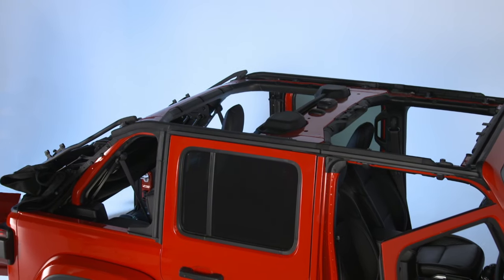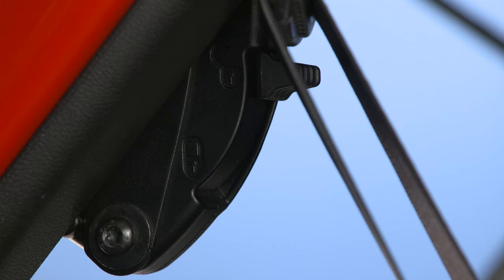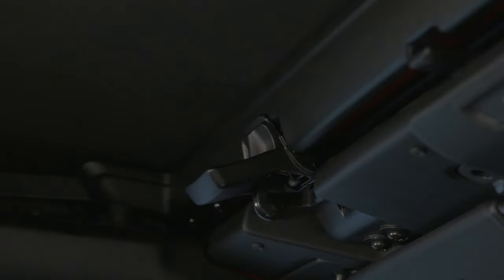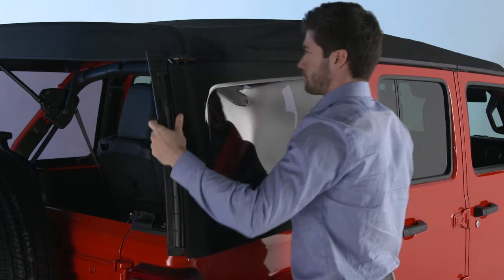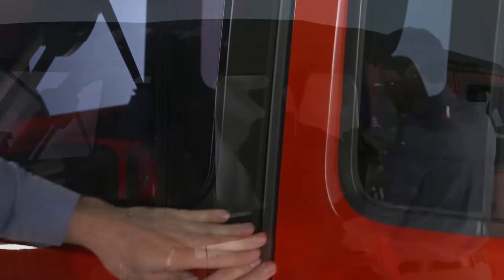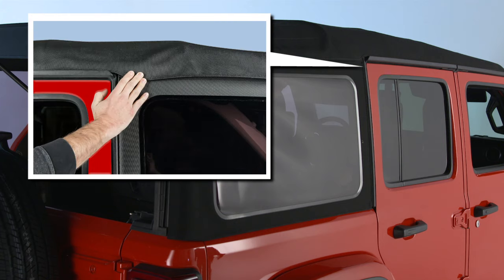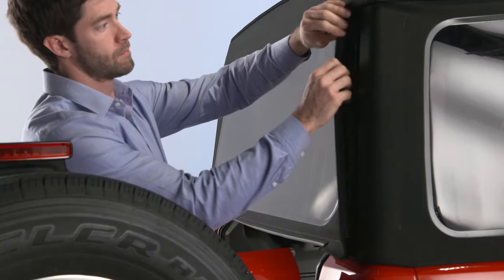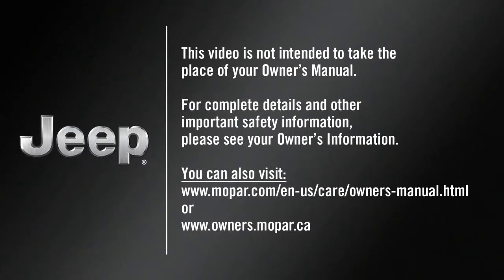Raising Soft Top | How To | 2020 Jeep Wrangler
2020 Jeep Wrangler features a cool, easy-to-use convertible top system. After you've enjoyed some open-air driving, you'll need to raise the soft top. This video details the steps and procedures involved in closing up the cabin on your 2020 Jeep Wrangler.

Transcript

[music playing]

When it’s time to raise the soft top,

First make sure there’s another adult on-hand to assist.
From the fully lowered position, remove the fastener straps. Then, locate the lock levers on the driver- and passenger-side lift assist mechanisms. Pushing down on each side of the soft top, slide the lock levers to the “unlocked” position. Then, push the number 5 bow up and forward along the guide track until it locks into the Sunrider position.

You should hear a click.

Now, using the side link, lift and push the soft top toward the front of the vehicle until it reaches the closed position.
From inside the vehicle, pull the header latch handle down until the hook engages its receiver. To lock the latch, pull the handle back up and squeeze the hook into place. Then, lock the other latch as well.
To install the quarter window, start at the rear of the vehicle. Keep the window level as you guide the top onto the retainer and slide it forward. Do the same on the other side. Next, place the top of the quarter window pillar into the top cover and insert the bottom tab into the clip. Next, engage the plastic retainers on the front of the window, then engage the retainers along the bottom. Do the same to the other side.

To prevent damage, make sure you fully engage the front window retainers before driving again.
Now, find the hook-and-loop fastener on the upper front corner of each quarter window and press down firmly to secure it.
To reinstall the rear window, first, keep the window level as you guide it into the retainer from left to right. Then, slide the tailgate bar from left to right into the retainers at the bottom of the window. Rotate the swing gate bar into the left- and right-side retainers.
Next, engage the plastic retainers, along the passenger-side of the rear window, to the quarter window pillar. Do the same on the driver’s side. Finally, be sure to engage the rear window retainers in the lower right and left corners.